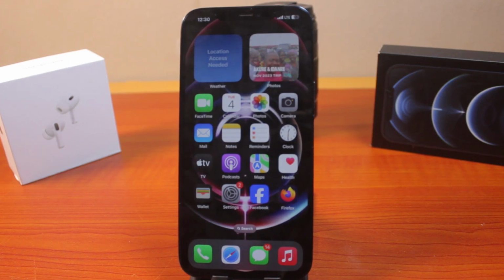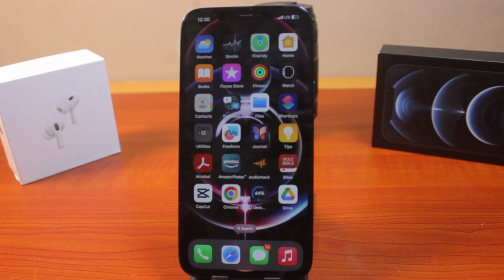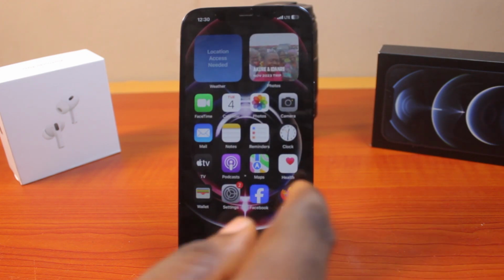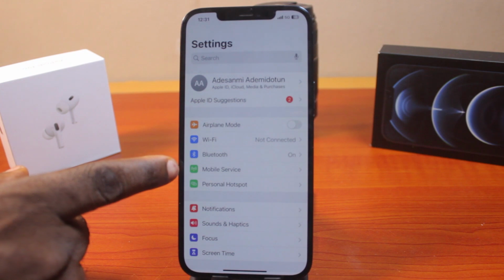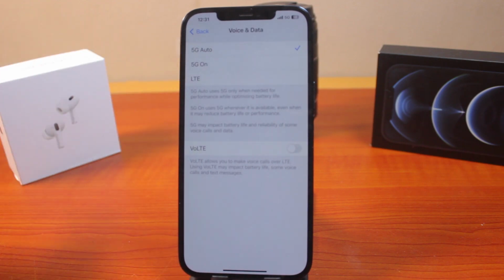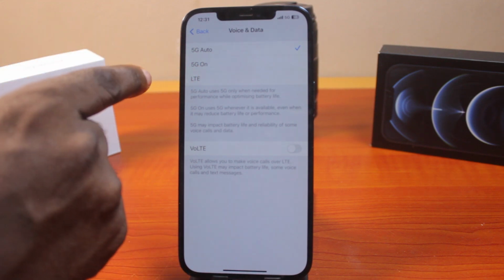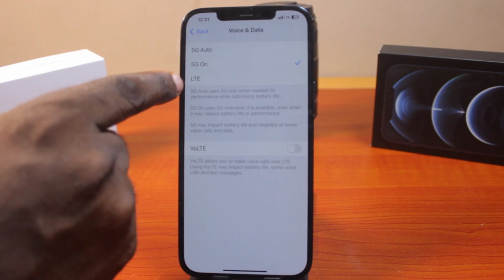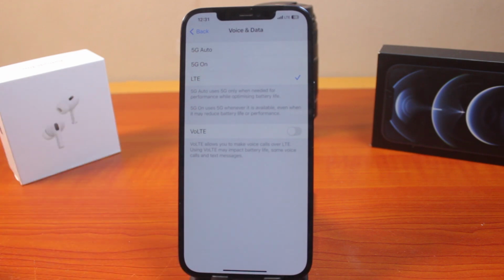How to Turn Off 5G on iPhone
You can use between 5G or LTE on your iPhone cellular network or mobile network. So, here in this video, you will learn how to turn off 5G on your iPhone.